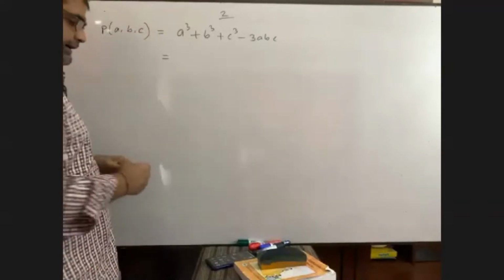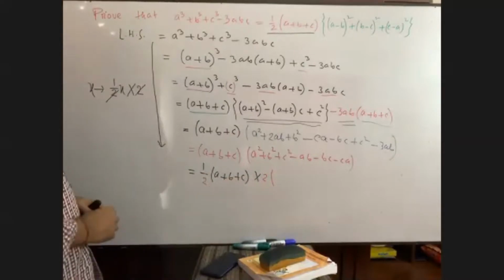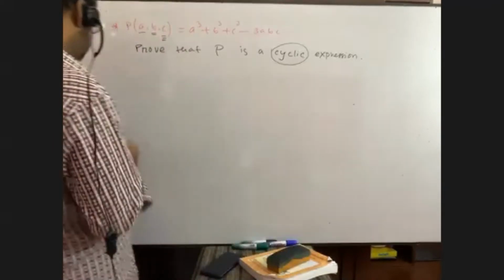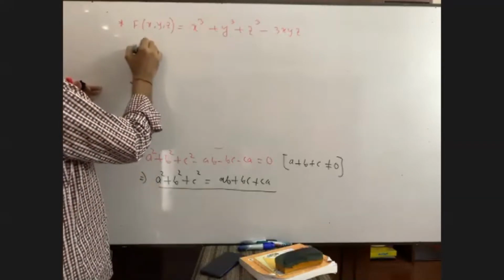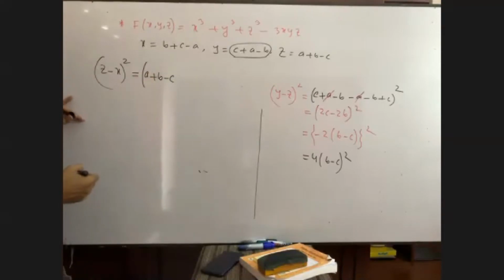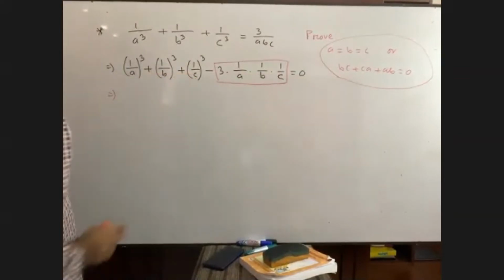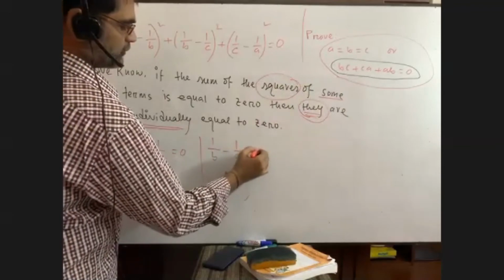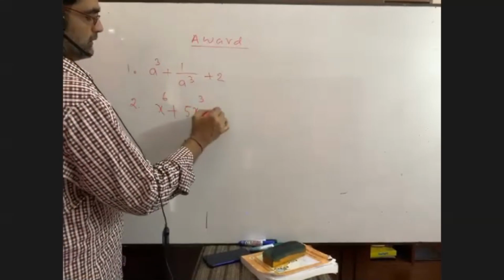Class-IX-Higher Mathematics - Polynomials - ZOOM